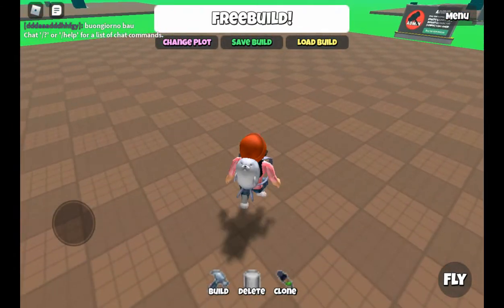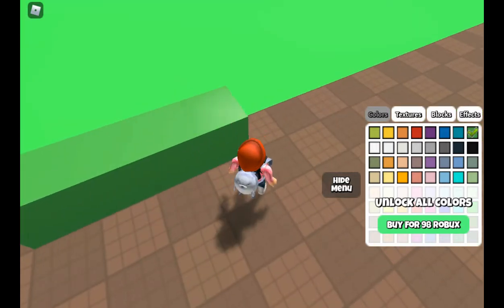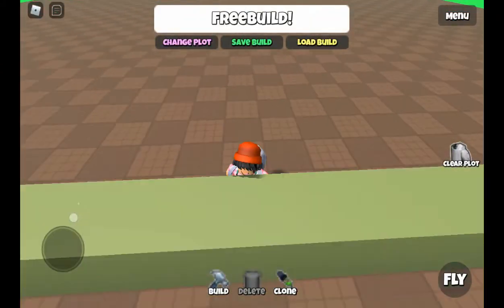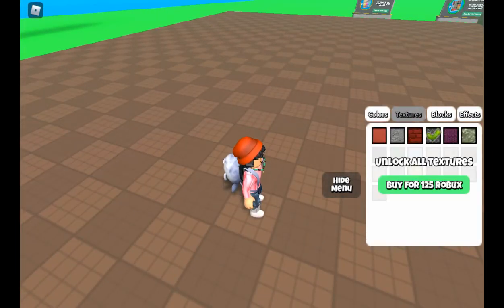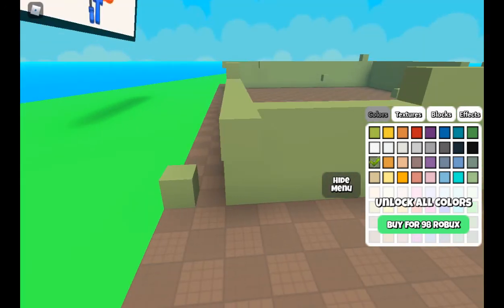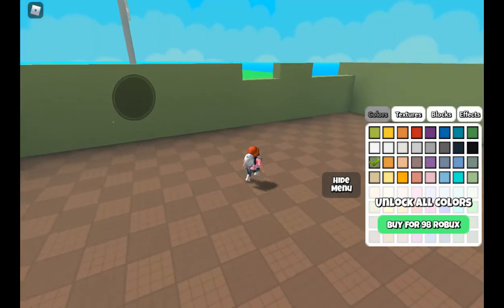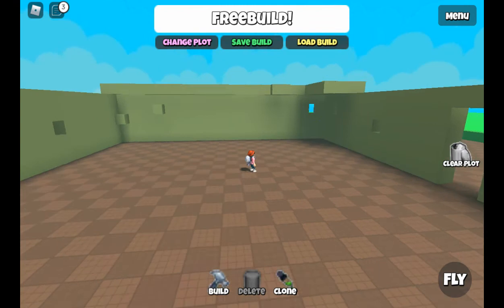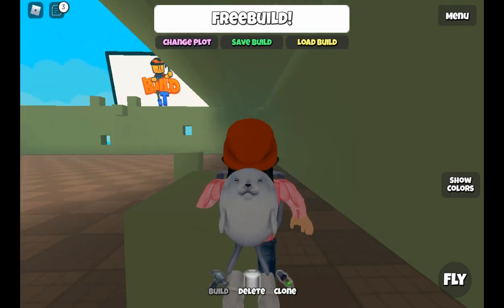playing build it!